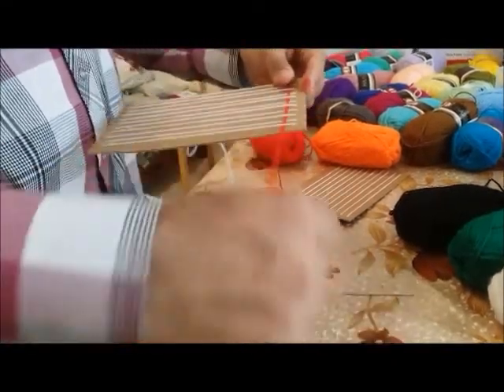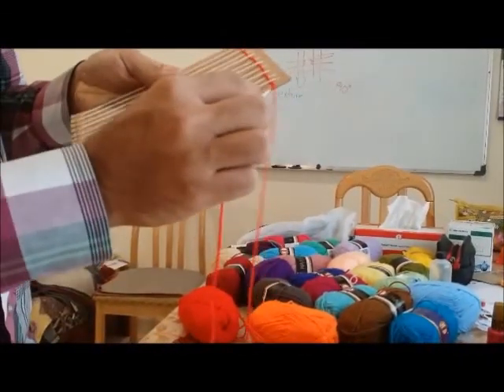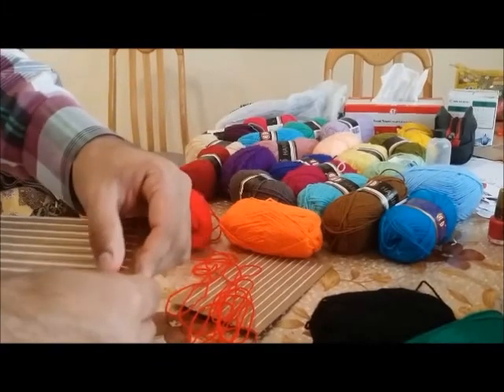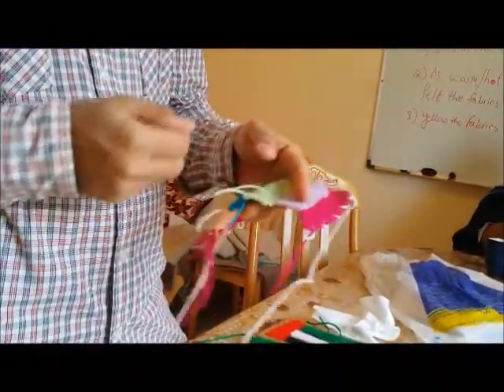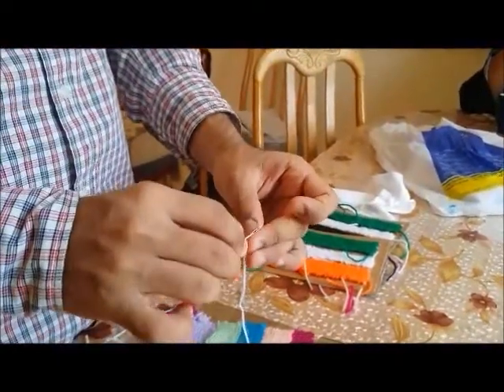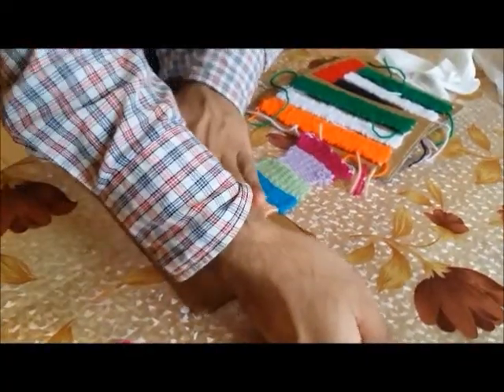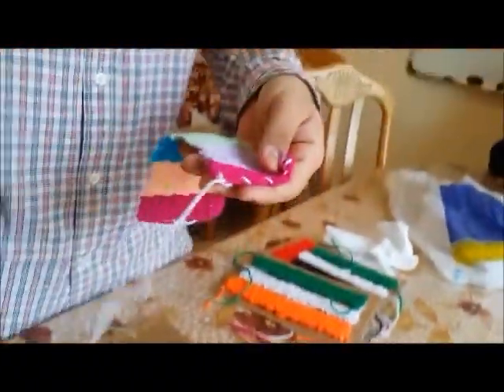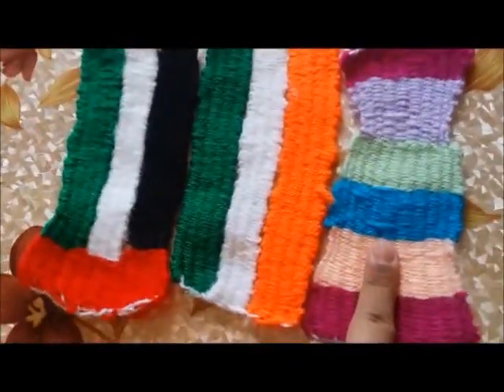DIY Cardboard Yarn Weaving Part 2